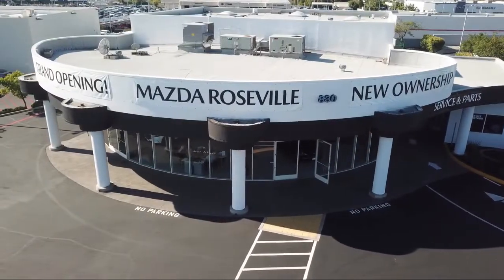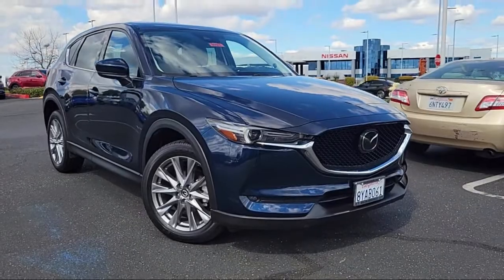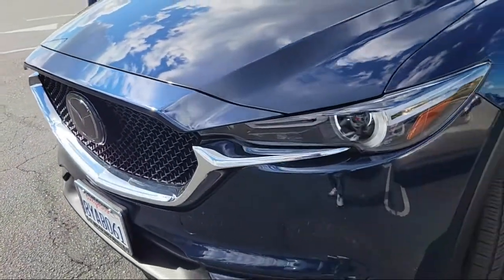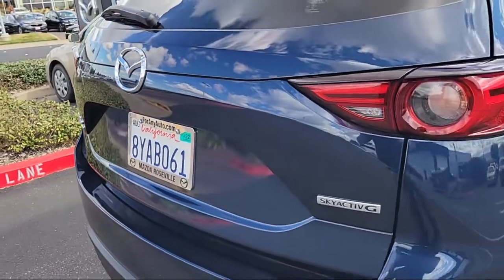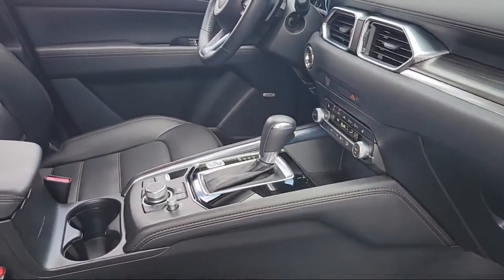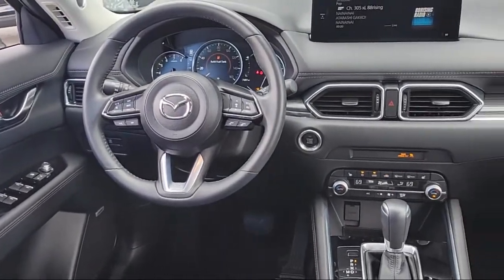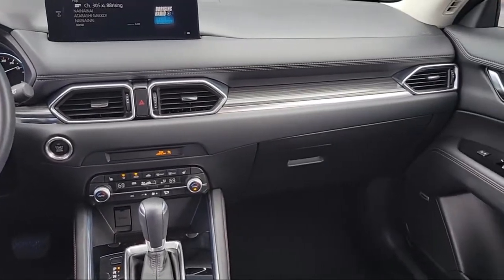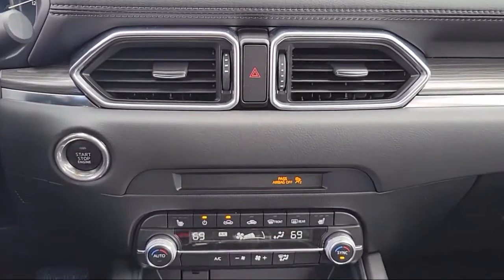2021 Mazda CX-5 Grand Touring Sport Utility Roseville Sacramento Citrus Heights Folsom Auburn L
2021 Mazda CX-5 Grand Touring Sport Utility Stock Number: B0501SL Vin:JM3KFBDM9M1403658.

Mazda Roseville
830 Automall Dr